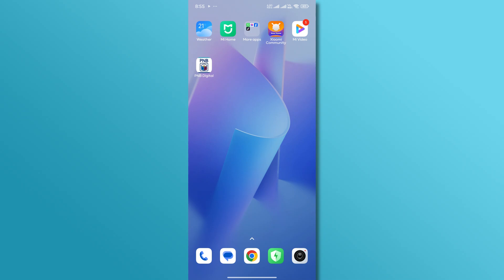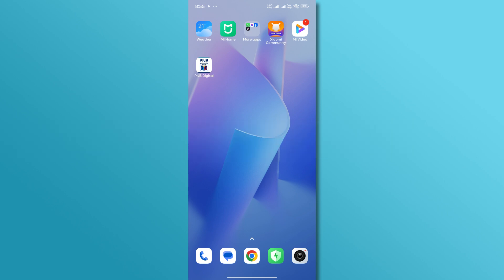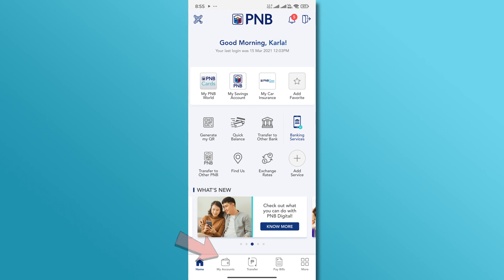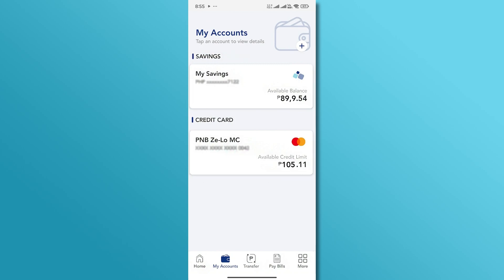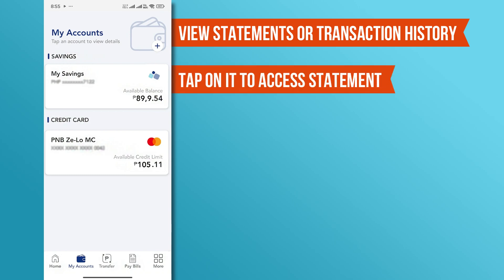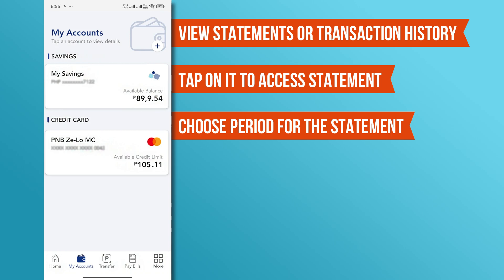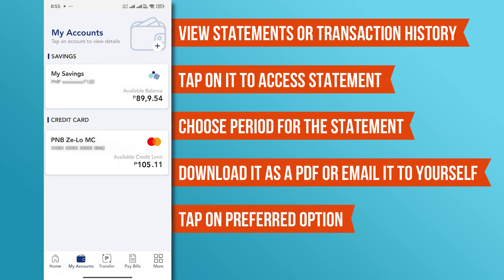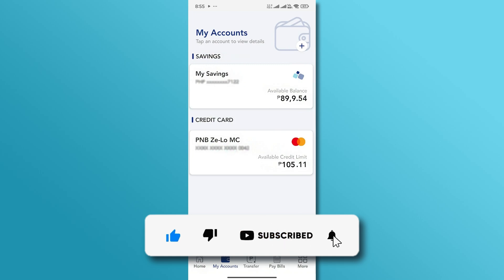How To Get Bank statement Online Philippine national bank-EASIEST WAY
How To Get Bank statement Online Philippine national bank |  how to request bank statement from philippine national bank
Looking for How to get bank statement of PNB online? Worry not In this video, we'll guide you step-by-step on How To Get a Bank Statement Online from Philippine National Bank (PNB) using different methods. Whether you're wondering how to request a bank statement from Philippine National Bank or need to know how to get a bank statement of PNB online, we've got you covered! We'll show you how to request your statement through PNB's internet banking platform, making it quick and easy to access your transaction history from the comfort of your home.